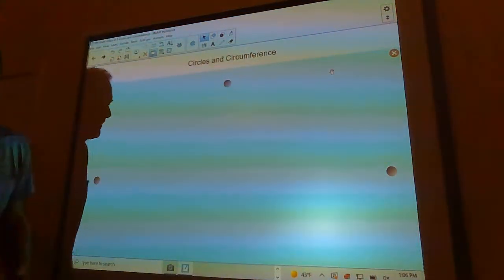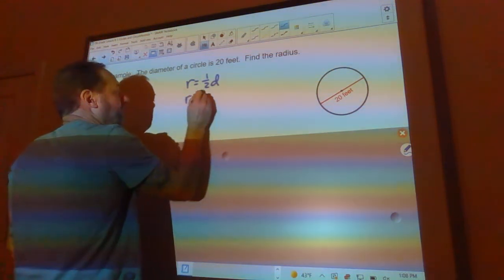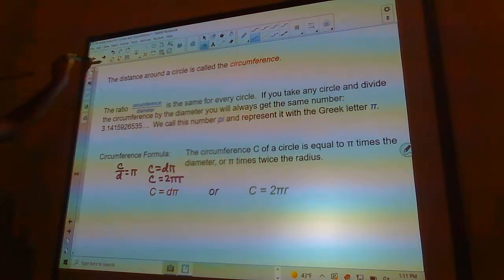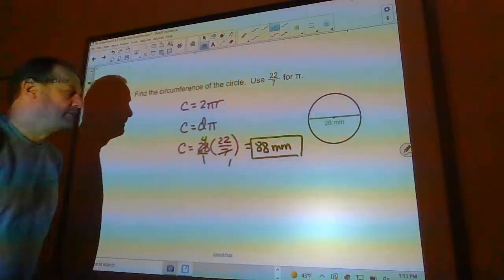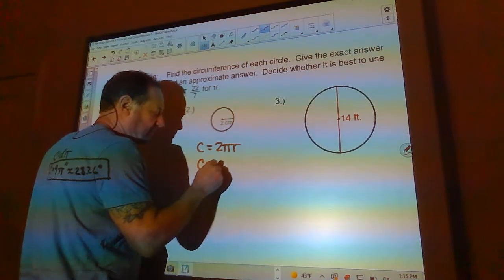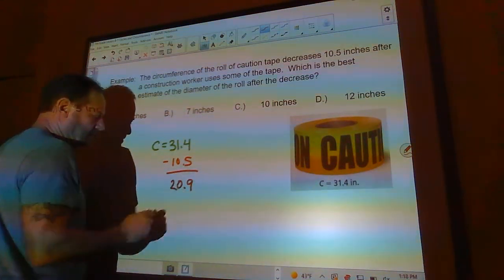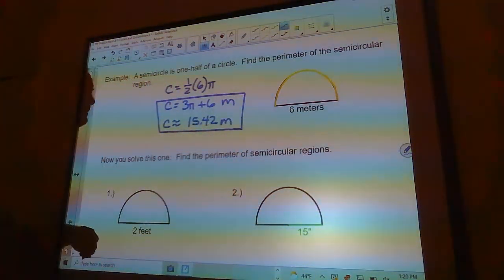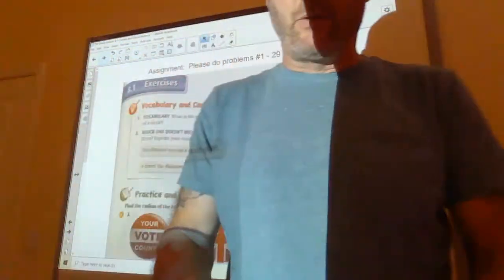7th Grade Math Lesson 8-1 Circles & Circumference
Circles & Circumference